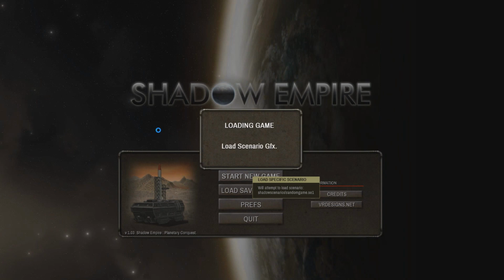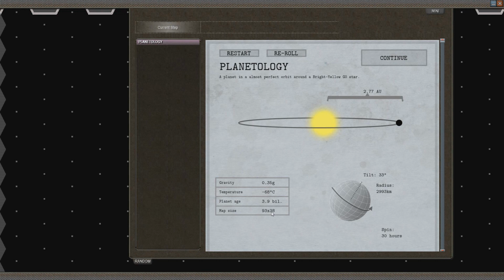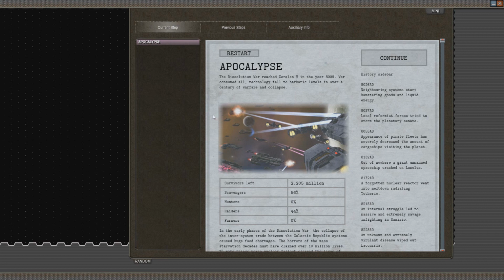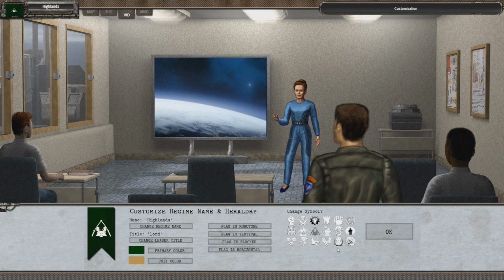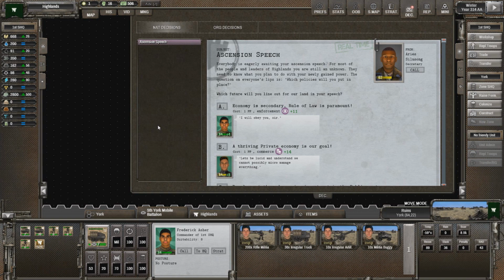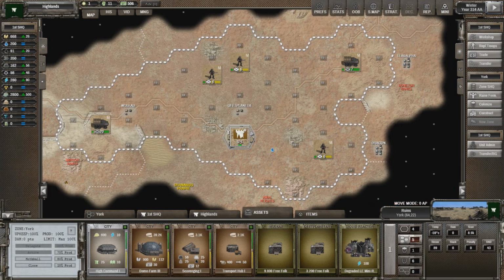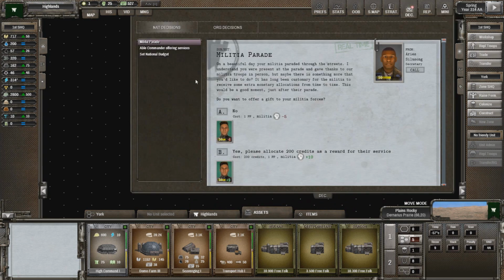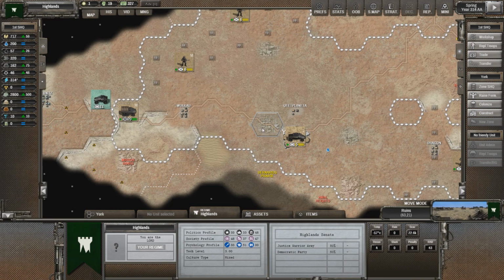Shadow Empire | Highlands | Part 1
In the series, I will be taking a look at a brand new 4x strategy game called Shadow Empire. in it, we will be taking control of a small city-state in a post-apocalyptic future, taking on the horrors of the wasteland and fellow city-states in our quest.